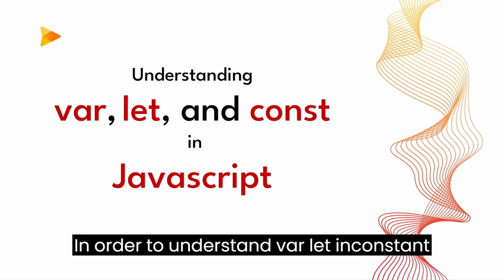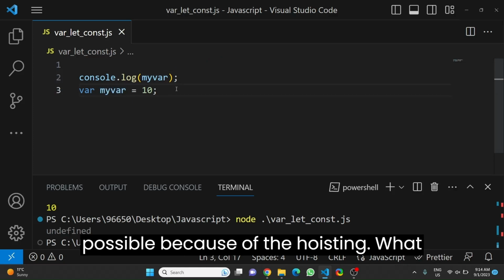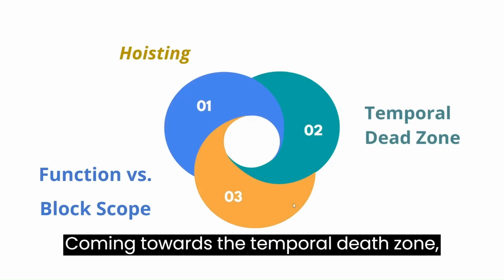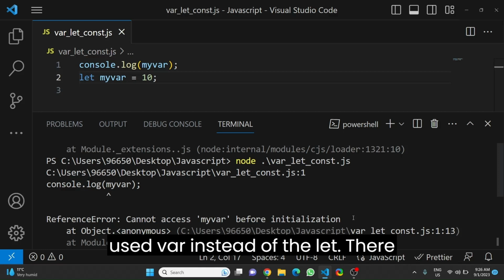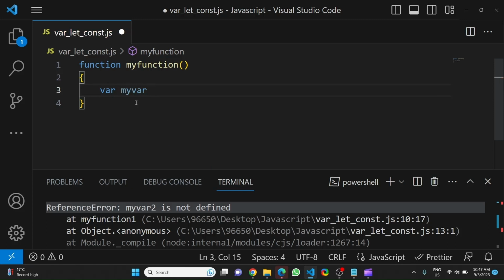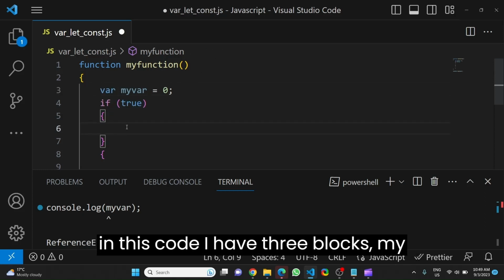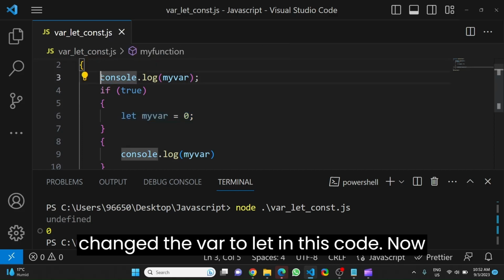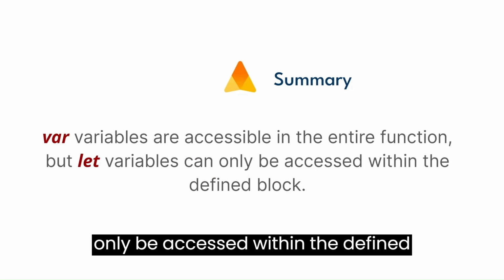var, let, and const Difference | JavaScript variables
Are you puzzled by the differences between var, let, and const in JavaScript? 🤔 Look no further! In this comprehensive tutorial, we dive deep into the world of variable declaration in JavaScript, shedding light on key concepts like hoisting, temporal dead zones, and functional vs. block scope.

🔍 Here's what you'll learn in this tutorial:
1️⃣ Hoisting: Understand how JavaScript "hoists" variable declarations and why it matters in your code.
2️⃣ Temporal Dead Zone (TDZ): Explore the mysterious TDZ and how it impacts your variable declarations.
3️⃣ Functional vs. Block Scope: Grasp the crucial differences between these two types of scope in JavaScript.
4️⃣Understanding difference between var, let, and const with respect to Hoisting, Temporal Dead Zone, and Function vs. Block Scope.

Timestamps:
00:00:21 - Hoisting
00:03:04 - Temporal Dead Zone (TDZ)
00:05:45 - Function vs. Block Scope
00:09:47 - Const
00:10:21 - Summary
00:10:51 - Request for subscription :)

Once you've mastered these foundational concepts, we'll break down the distinctions between var, let, and const, providing real coding examples to solidify your understanding. 💡

🚀 By the end of this tutorial, you'll be equipped with the knowledge to make informed decisions when choosing between var, let, and const in your JavaScript projects, ensuring cleaner, more maintainable code.

Don't miss out on this opportunity to level up your JavaScript skills! Share it with your fellow developers, and let's empower the JavaScript community together.